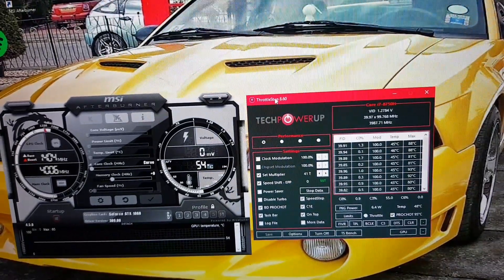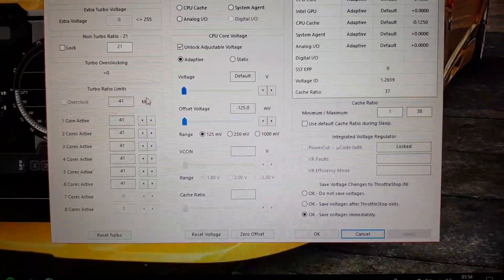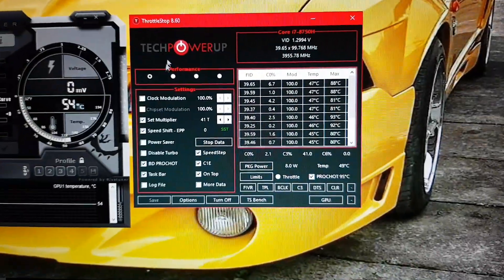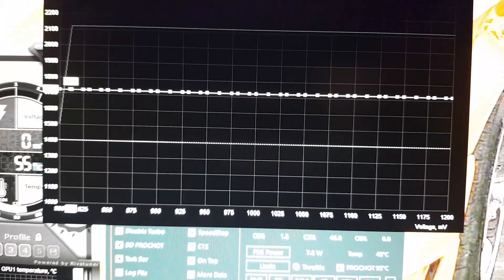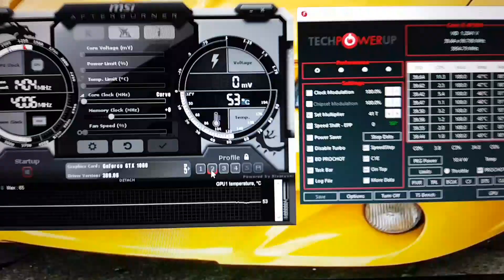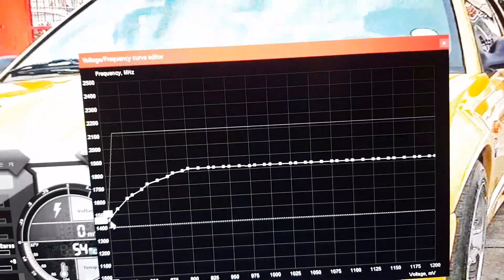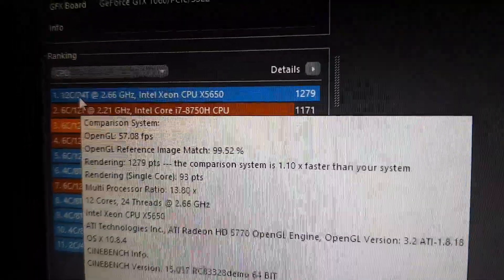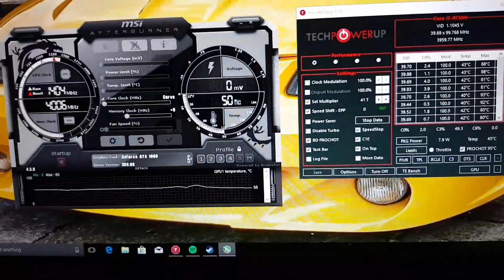My Throttlestop/MSI Afterburner settings for ASUS TUF FX504GM i7 8750H GTX1060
Video made upon request of my current Throttlestop and MSI afterburner settings/profile. I also share a few tips that will help you get the most out of your gaming laptop for performance.

I show cinebench towards end of video with test's to show my settings in action.

If you have an ASUS TUF FX504GM and are gaming make sure your fan is on overboost before starting a game, it helps keep temperatures as low as possible and helps games run smooth.

NOTE: Throttlestop and MSI Afterburner DO NOT do any damage to your CPU/GPU but I highly recommend you follow settings guide for your CPU/GPU.